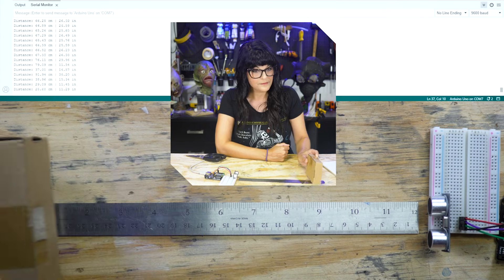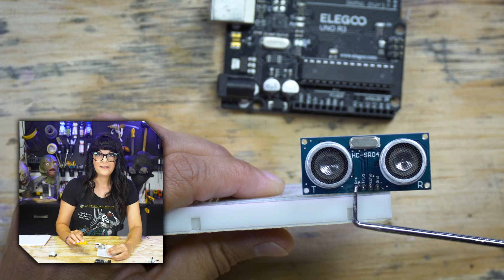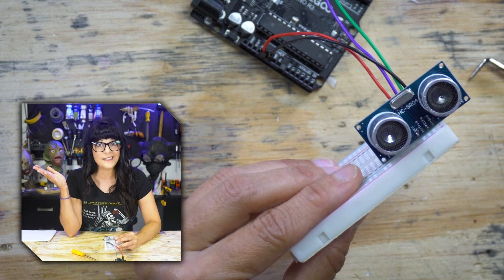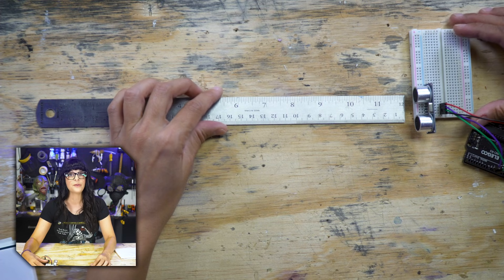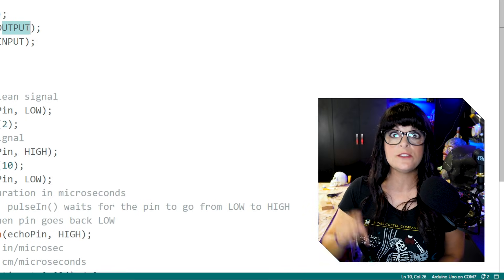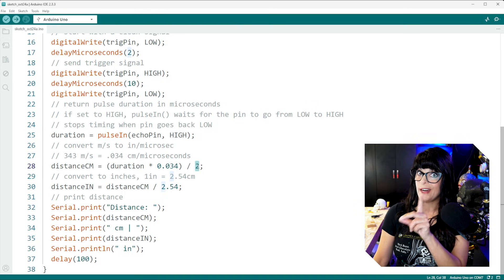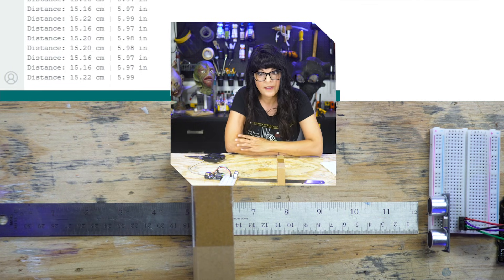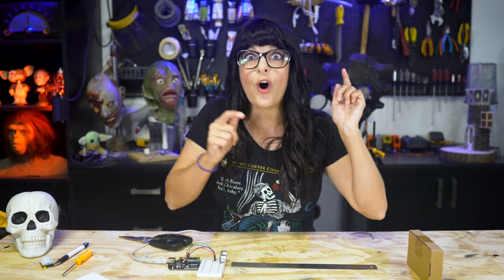Get Started with Ultrasonic Sensors and Arduino: Step-by-Step Wiring & Code Guide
Ready to add an ultrasonic sensor to your next Arduino project?

In this Arduino tutorial, I’ll break down everything you need to know to get started—from how ultrasonic sensors actually work (yes, like a mini sonar for your projects!) to wiring it all up step-by-step. Then, I’ll walk you through each line of Arduino code so you can see exactly how we get distance measurements on the Serial Monitor, displaying distances in both centimeters and inches.

Ultrasonic sensors are best known for obstacle-avoiding robots, but they’re also perfect for adding some high-tech magic to props, interactive exhibits, or any project where you want lights, sounds, or movements to respond to distance.

In this Ultrasonic Sensor with Arduino Tutorial:
▶︎ How does an ultrasonic sensor work?
▶︎ How to calculate distance using the ultrasonic sensor's echo location abilities?
▶︎ How to wire an ultrasonic sensor to an Arduino Uno
▶︎ How to write Arduino code to get distance in cm and inches and display it on the serial monitor

🤖 WANT MORE Arduino projects with wiring diagrams and code? NEED GUIDANCE with your project?
  • Live Workshops
  • Arduino Project Build & Code-alongs
  • Small Group Office Hours
  • Personalized Project Support

🛒 BUILD YOUR OWN Ultrasonic Sensor with Arduino Project:
HC-SR04 Ultrasonic Sensor
Arduino Uno
Jumper Wires

🎬 VIDEO CHAPTERS: Read Distance with an Ultrasonic Sensor and Arduino
0:00 Welcome
0:08 What is an Ultrasonic Sensor?
1:02 Parts of an Ultrasonic Sensor
1:32 Ultrasonic Sensor Pinout
1:56 How to Connect an Ultrasonic Sensor to Arduino
2:52  How does an Ultrasonic Sensor Work?
4:10 How to Calculate Distance using an Ultrasonic Sensor?
6:32 Arduino Code Line-by-Line Explanation
12:33 Reading Distance in CM and IN on the Serial Monitor
14:21 Get the Arduino Code
14:27 Join my Community for Live Events & More Code!

💬 Have any questions or want to share your own experiences, tips and advice about using an ultrasonic sensor with Arduino to read distance?

Your support helps me create more content like this!